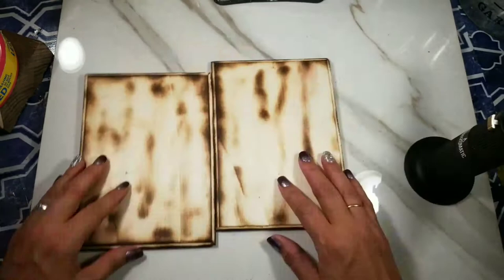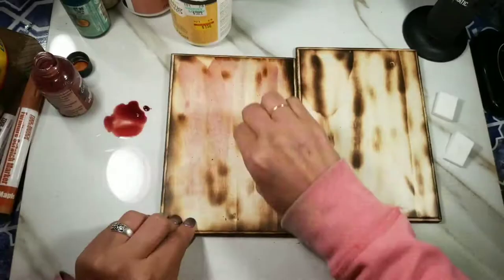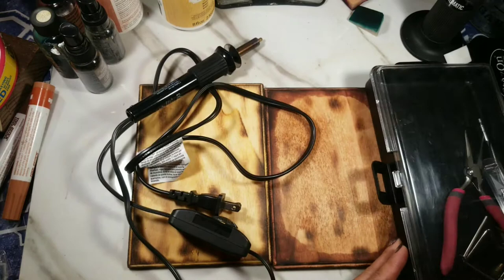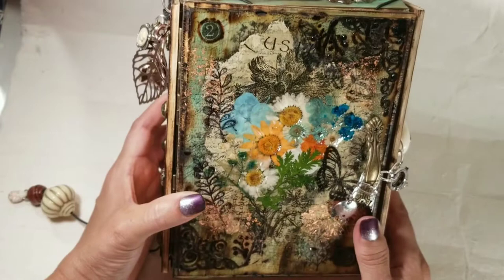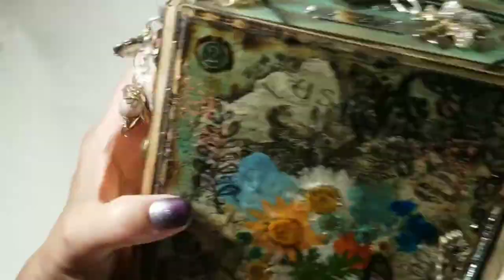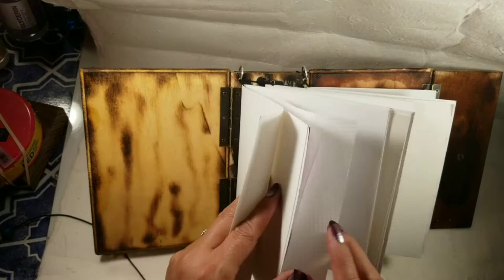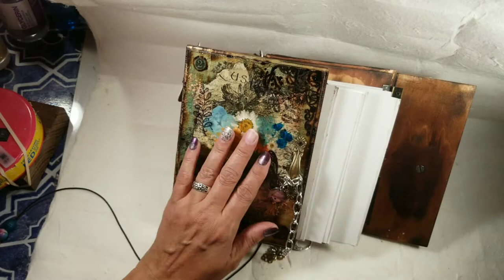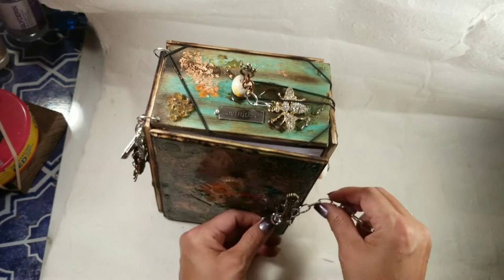mixedmediaartistscollab A definite mixed Media Artist Journal Box...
From our Host Archeana ( Archu's Art World):
Welcome to the MixedMediaArtistsCollab art video collaboration organized by Archana Sehgal from " @Archu's Art World ". We all artists came together to share our experience and mixed media techniques which will inspire you in multiple ways. There will be new video under this collaboration event on the 2nd tuesday of every month starting from 9th November 2021.
If you get inspired by these amazing art videos/techniques then create your own project and use our hashtag MixedMediaArtistsCollab on your social media handles while publishing.
Love
Archana Sehgal

Wow It was fun to come up with this fun Journal Box included! It got a little bit of a whole lot going on here! I  hope you enjoy the hop and the Art!

Messenger: Stefanie Pettis

Other Channels and Links...

SOCIALMEDIA:

Stefsart.Artstroidinary

Apps Used:
Music Maker Jam App: